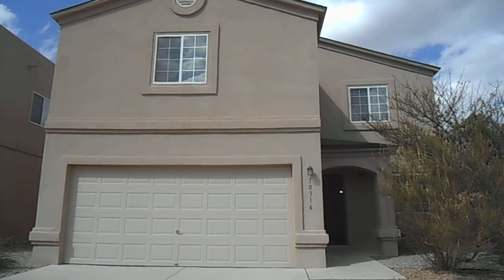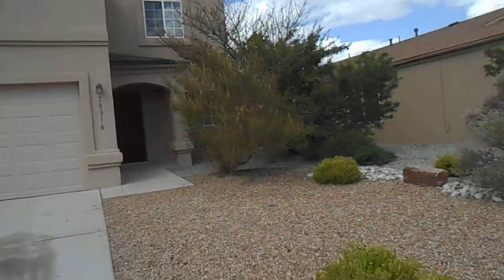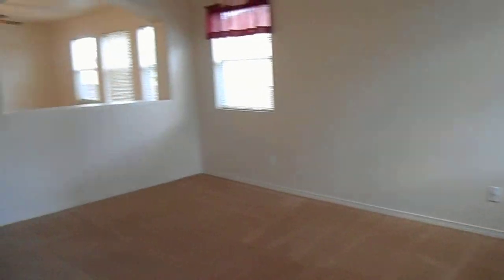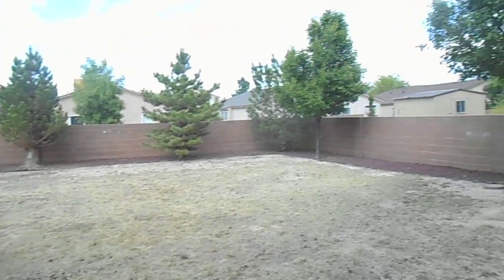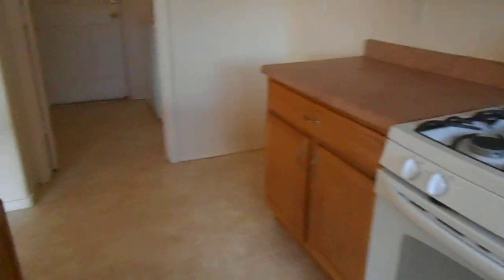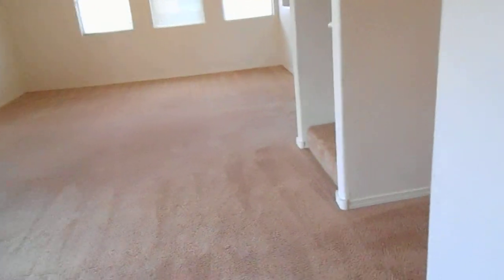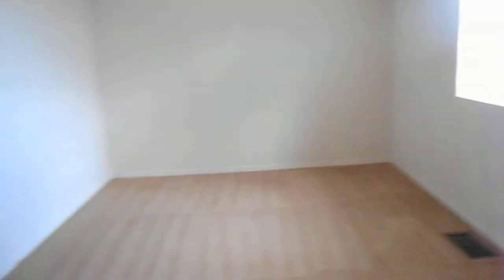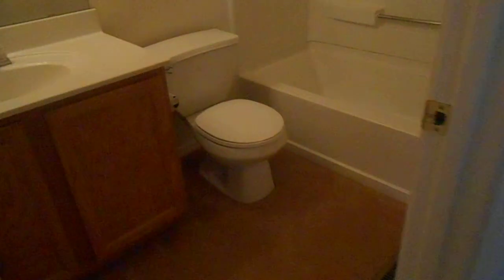10316 Mistral - Lovely Spacious Home in Ventana Ranch! Albuquerque, NM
Beautiful two story home conveniently located in Ventana Ranch.  This home features two open and spacious living areas.  An additional upstairs loft area.  All bedrooms are together upstairs.  Plenty of extra storage space.  Easy maintenance xeriscap